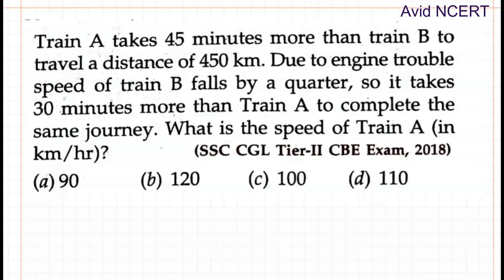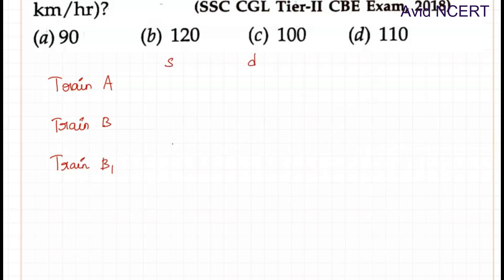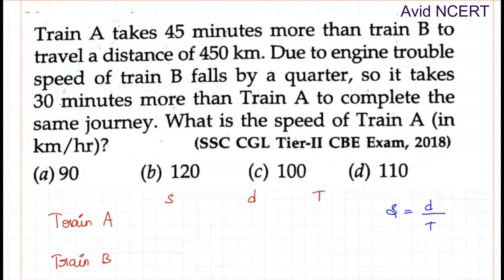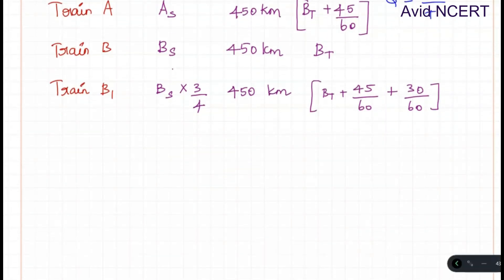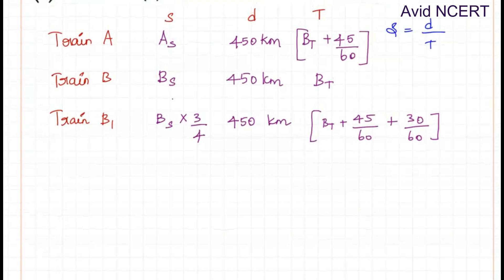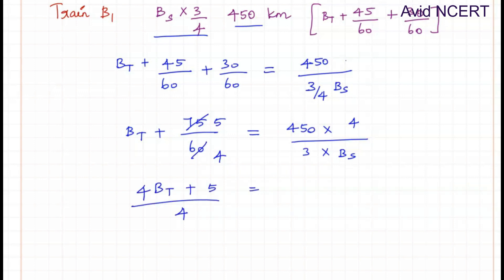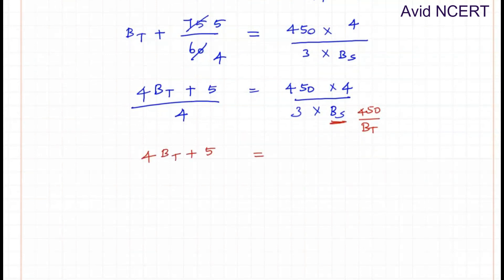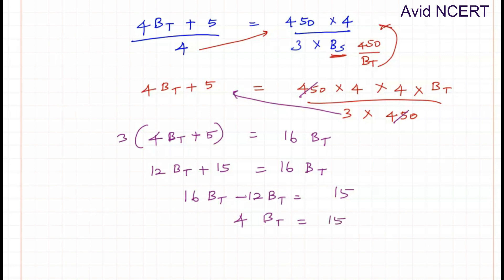(SSC 2018)Train A takes 45 minutes more B to travel a distance of 450 km. Due to engine trouble spe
Train A takes 45 minutes more than train B to travel a distance of 450 km. Due to engine trouble speed of train B falls by a quarter, so it takes 30 minutes more than Train A to complete the same journey. What is the speed of Train A (in km/hr)? (SSC CGL Tier-II CBE Exam, 2018)